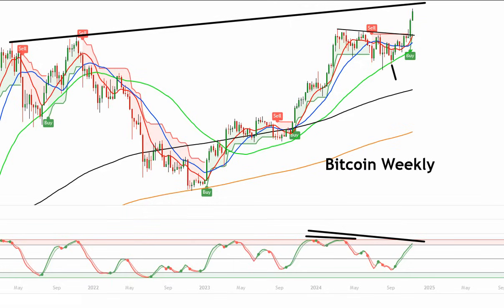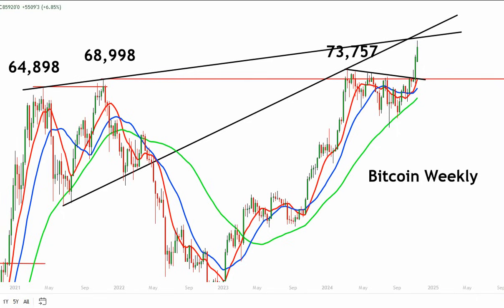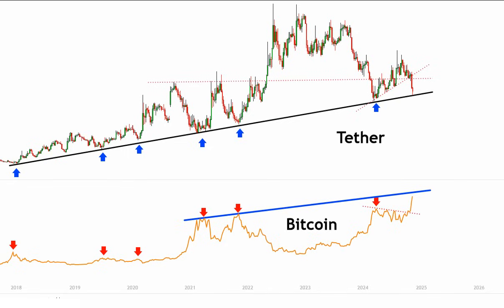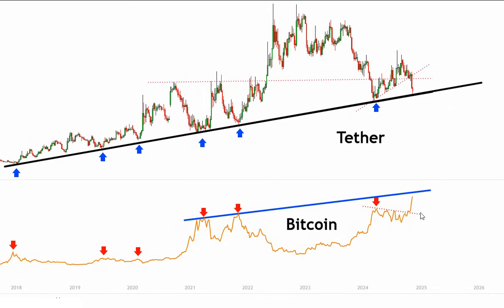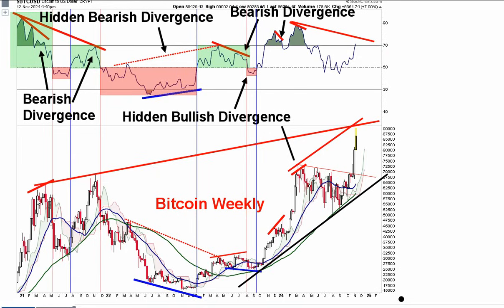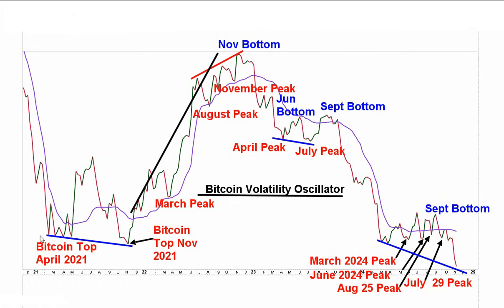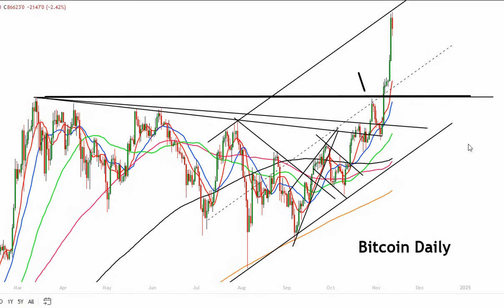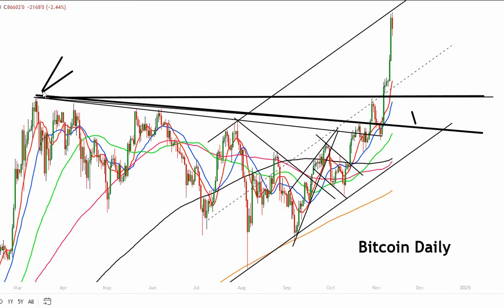13-9 Reversal Pattern Forming on Bitcoin as BTC Moves Toward the Next Major Trendline of Resistance